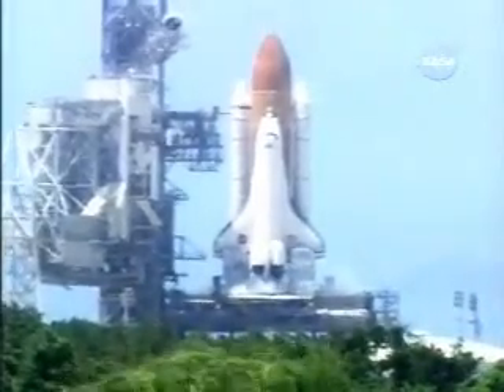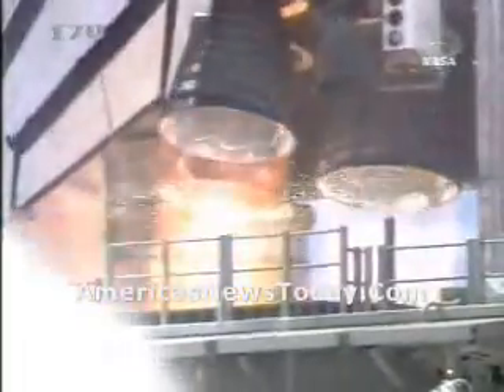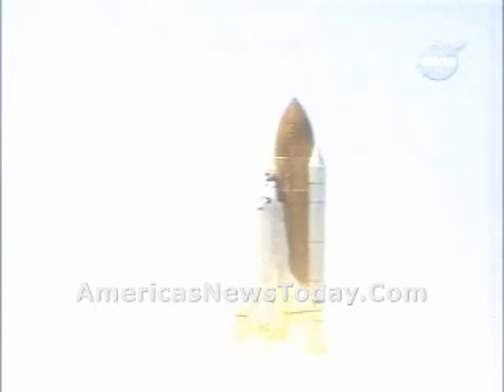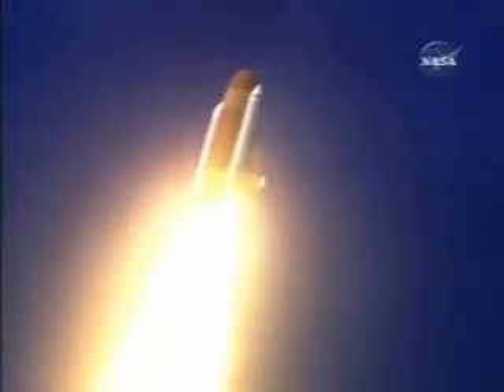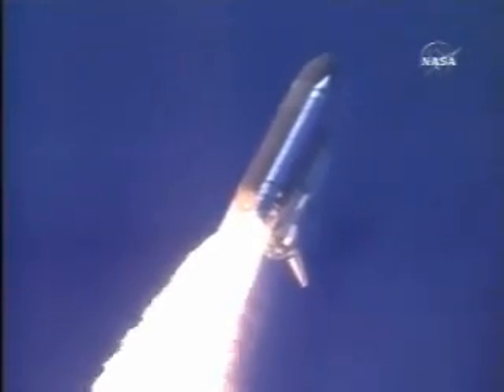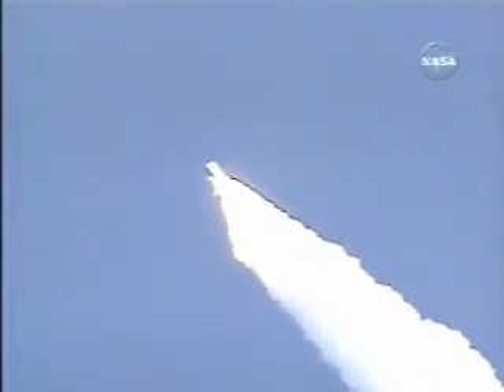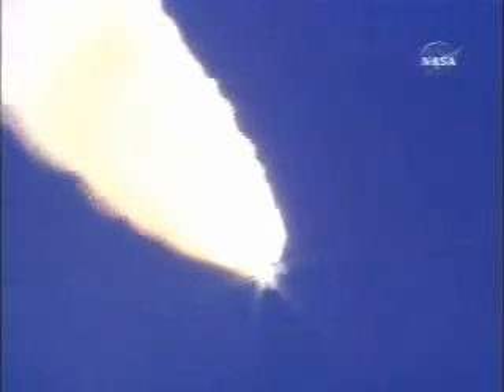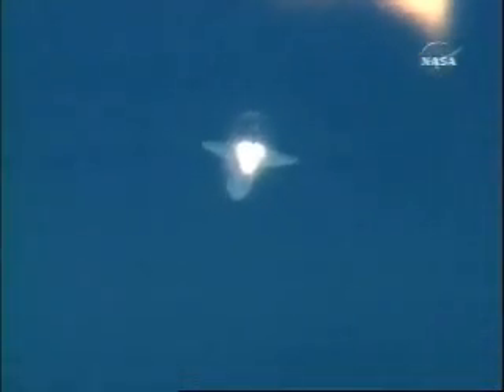Space Shuttle Discovery Lifts Off - NASA's Independence Day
Space Shuttle Discovery Lifts Off on NASA's First Independence Day Launch - July 4th, 2006